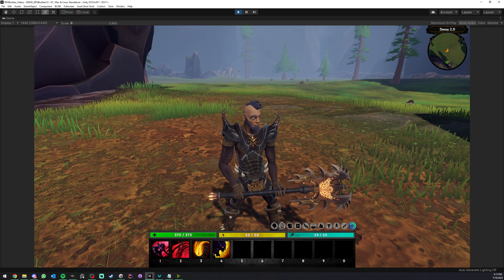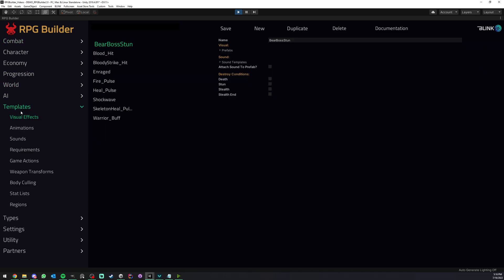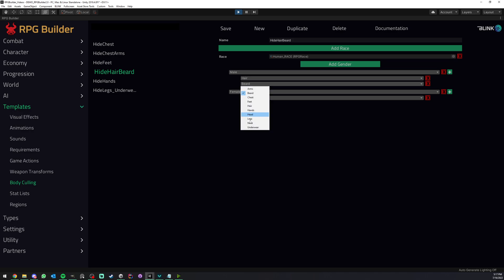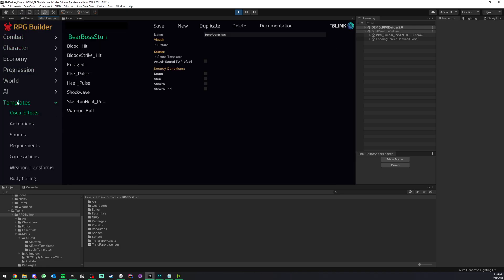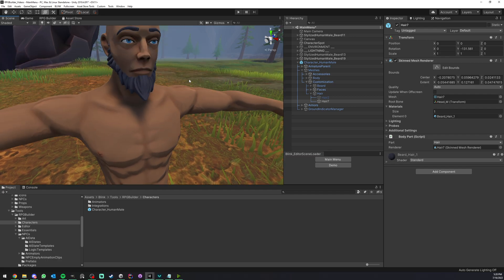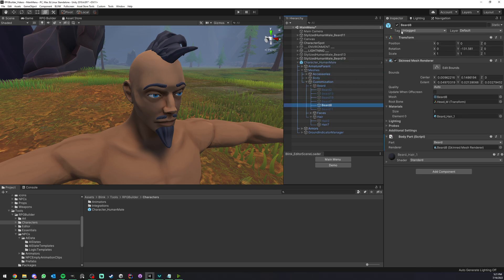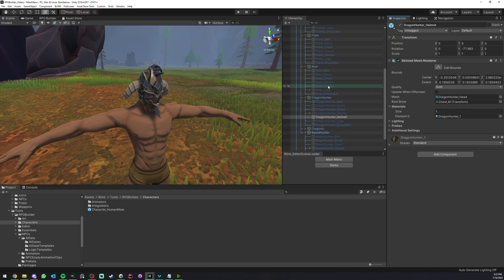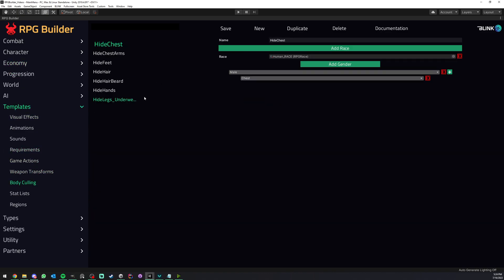Adding Armors with Unity RPG Builder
Harris
Forestia RPG
Hungry Cat Development
Chaymber
Chris
Nixou
Sylvain
Robin
Mats
Niall
Mr. Zed

0:00 INTRO
0:10 CREATING A HELMET
0:34 EQUIPPING THE HELMET
1:15 BODY CULLING TEMPLATES
3:15 TESTING THE BODY CULLING TEMPLATE
4:30 SETTING UP BODY PARTS
6:37 ARMOR PIECES